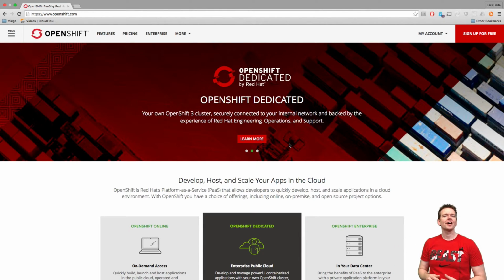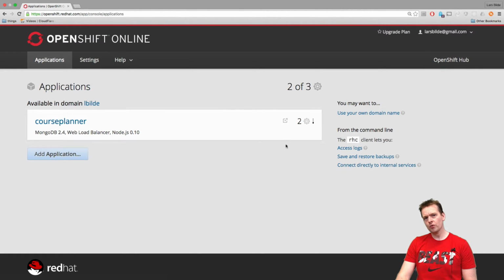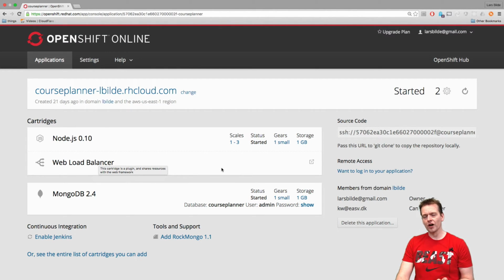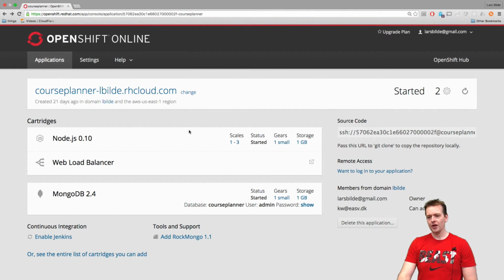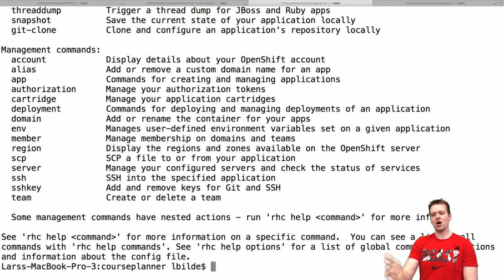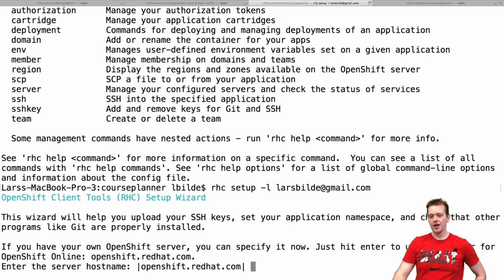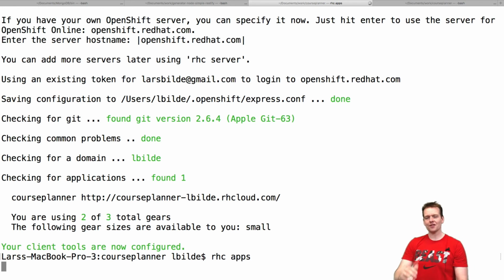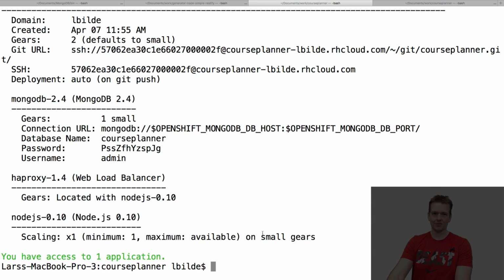JS Web Apps - Openshift - Recap - RHC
Just a quick openshift  and RHC recap.